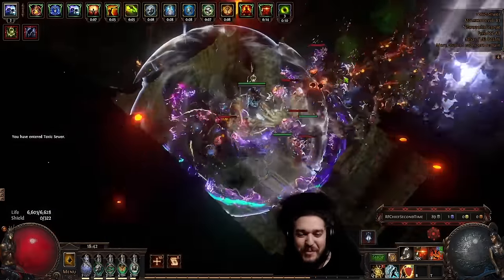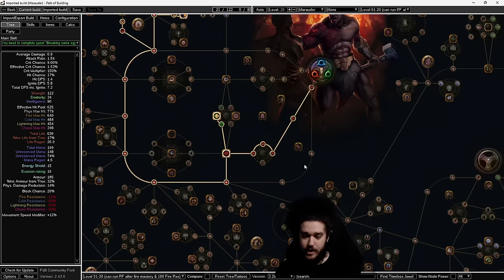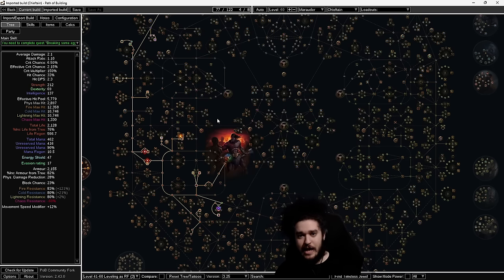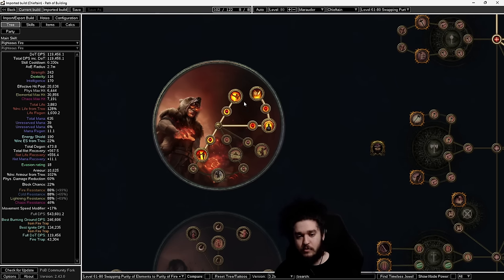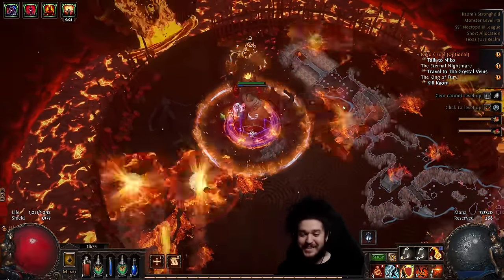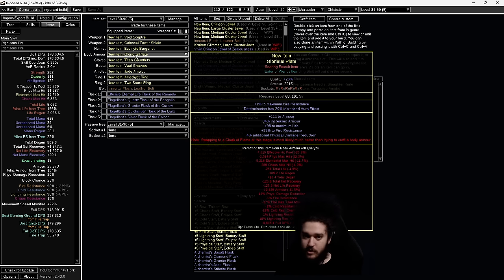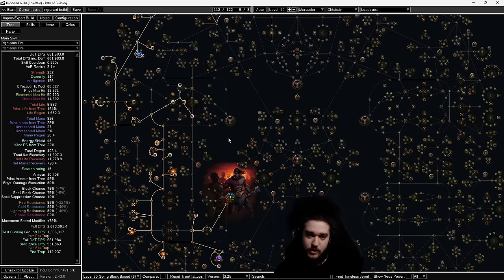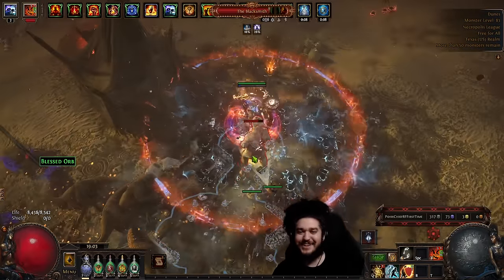Path of Exile 3.25 - Righteous Fire Chieftain League Starter.